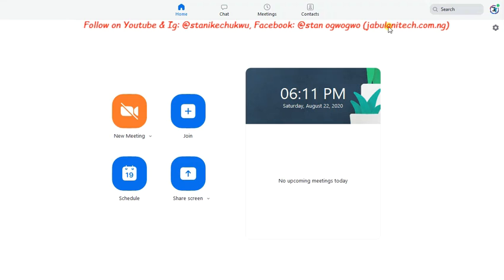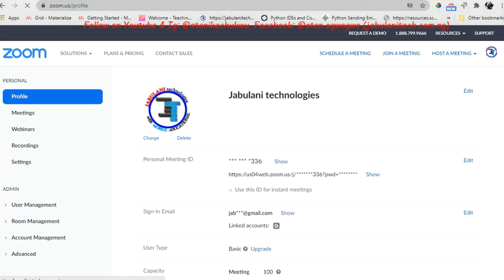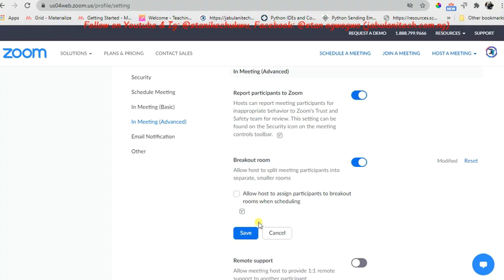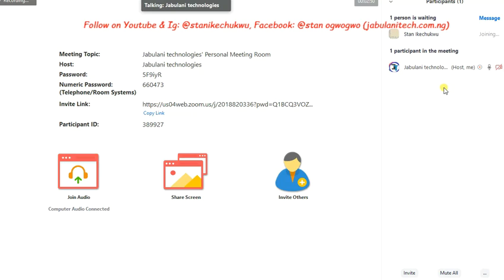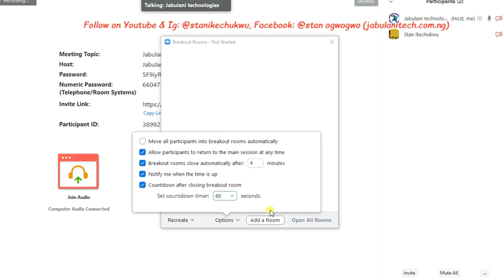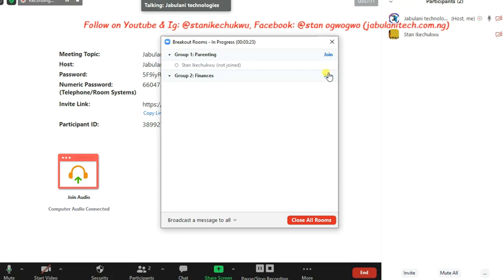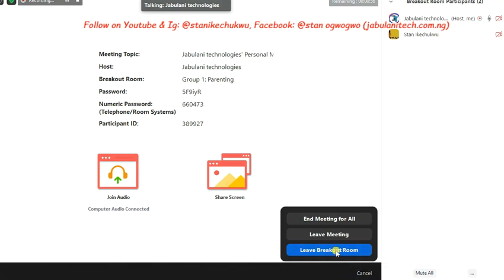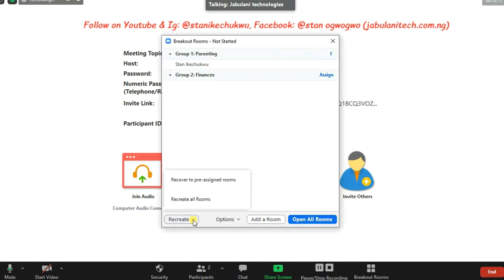BREAKOUT ROOM ON ZOOM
Breakout rooms allow you to split your Zoom meeting in up to 50 separate sessions. The meeting host can choose to split the participants of the meeting into these separate sessions automatically or manually, and can switch between sessions at any time.